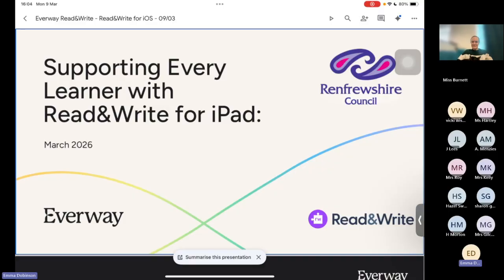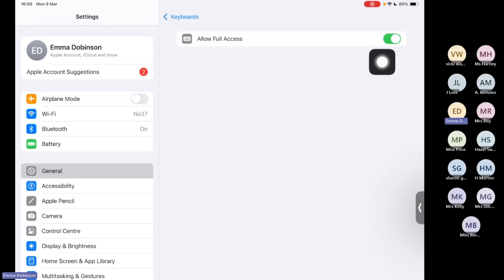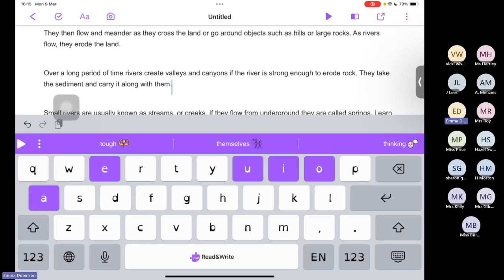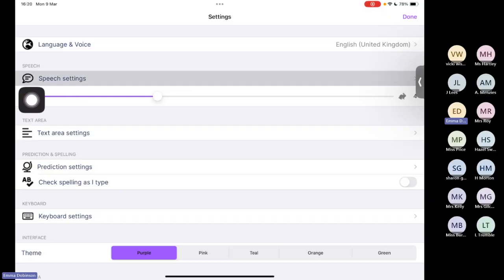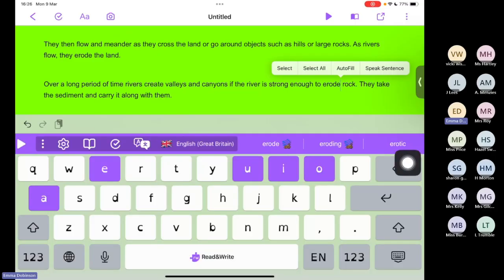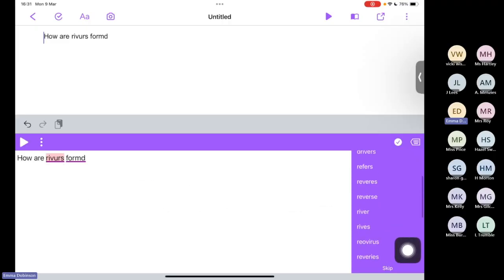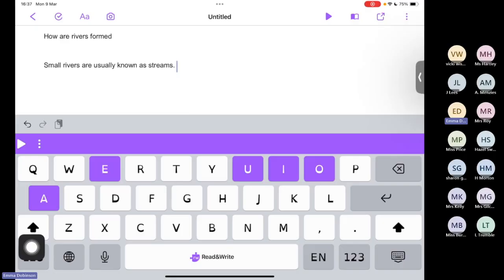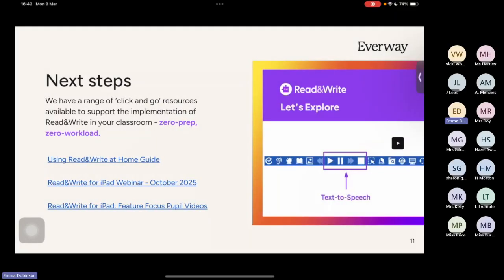Read&Write for iOS, March 2026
This video looks at how best to use Read&Write with iPads.